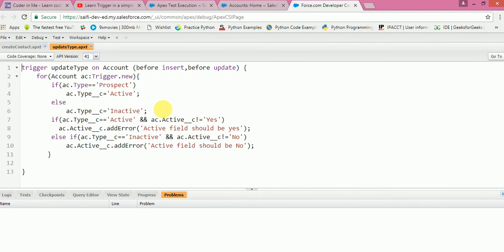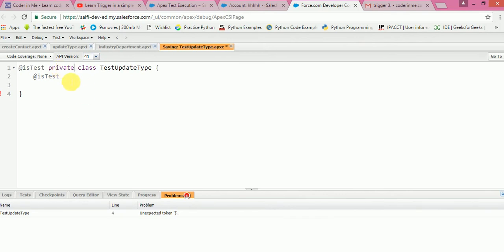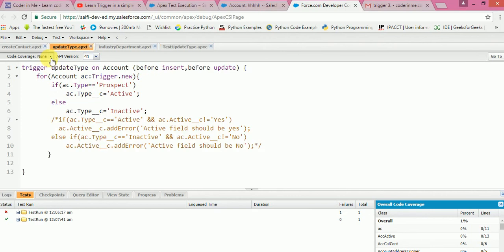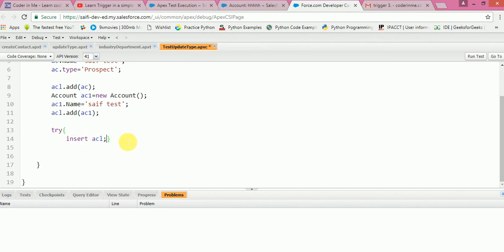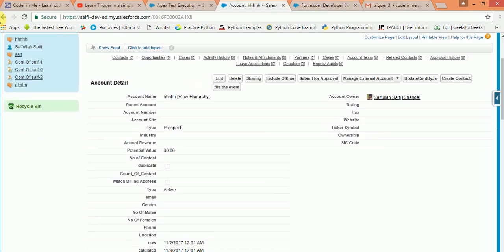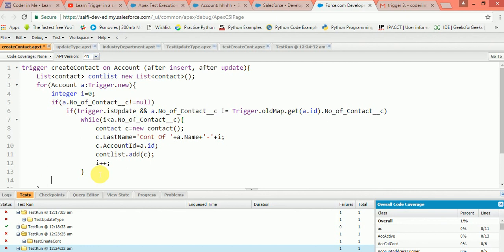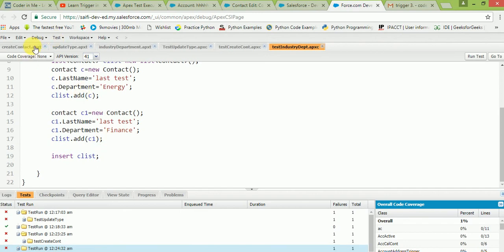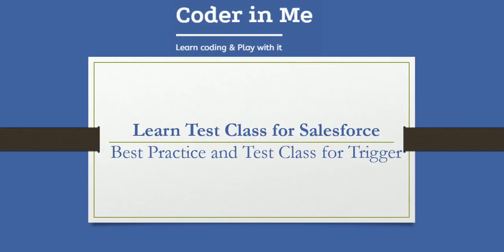Learn Test Class in Salesforce with Trigger Example - Coder In Me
here we will learn test class  what is test class and why we write test class  we will also prcatice 3 test class for triggers  and we will check and give an error using salesforce.